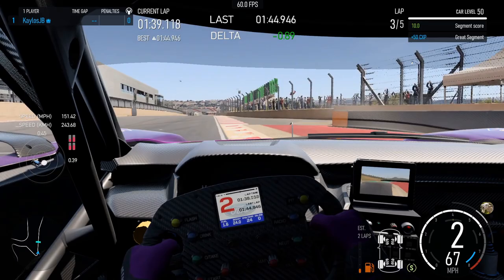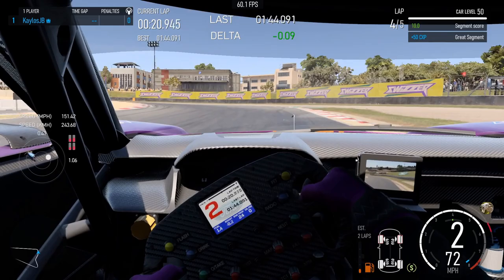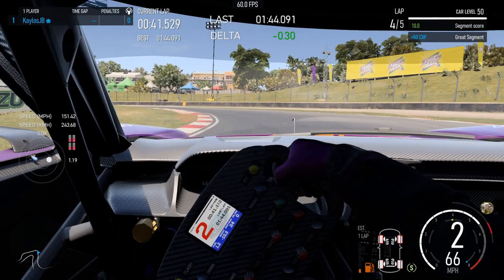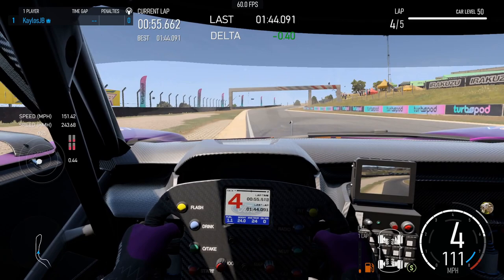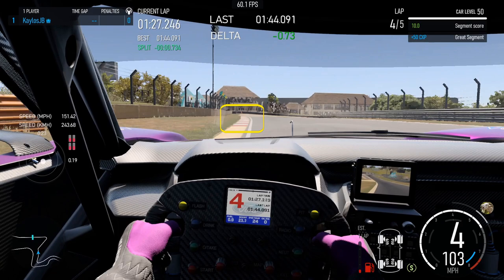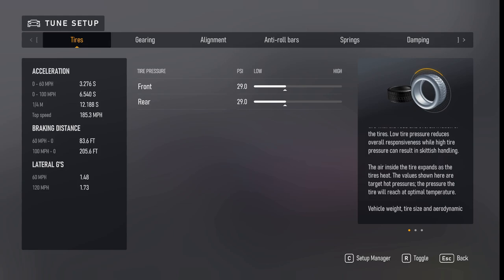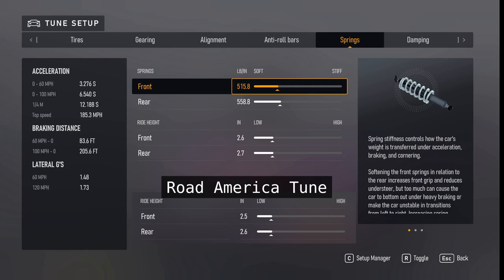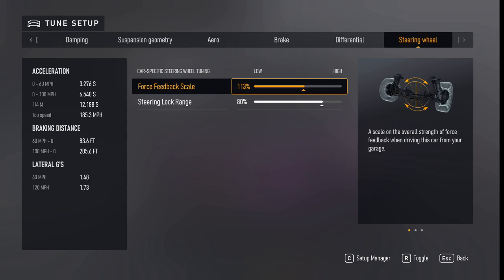Forza GT: Ford GT LM Tuning for Kyalami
In this video I cover how I drive Kyalami.  I am using the Ford GT LM Forza GT Spec with my own tune.  I have managed a 1:42.9 qualifying on pole in Multiplayer, but couldn't quite reproduce that in even ideal conditions in Free Play.  So I use my lap of 1:43.2 for the track guide.  I include the tune I use for Kyalami, as well as what I changed form my base tune from Road America.  Both are available for download in game, or copy them here to adjust on your own.

My Set-Up
Fanatec CSL Elite (not DD)
CSL Pedals with upgraded Loadcell brake
WRC Wheel

Sappytron's Motorsport+ HUD with link to HokiHoshi's install guide

0:00 Intro
0:59 Kyalami Track Guide
13:37 Kyalami and Road America Tune